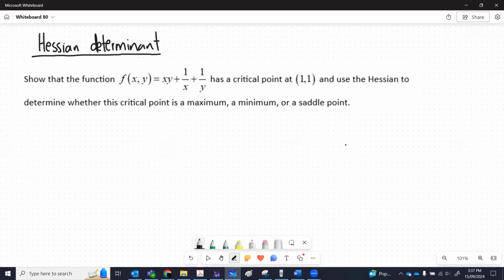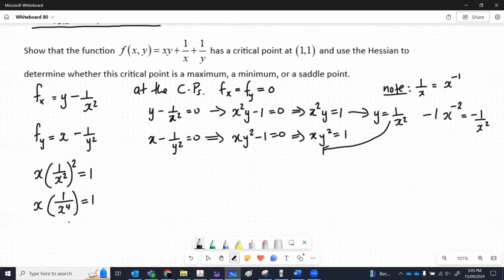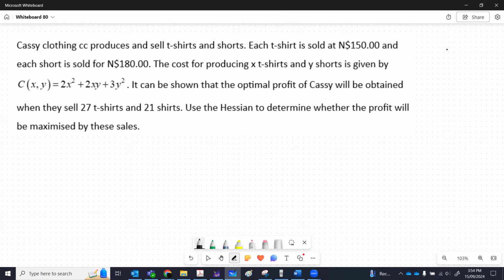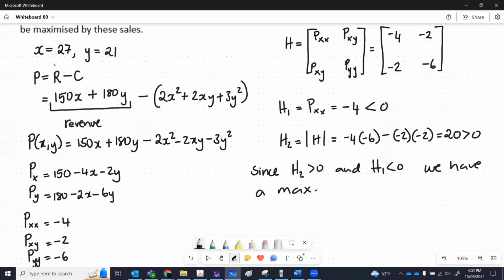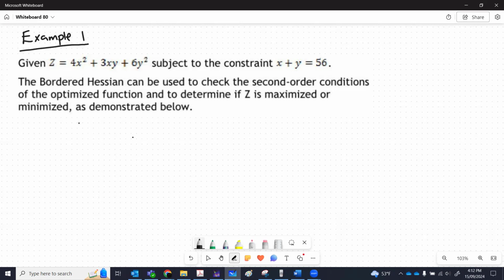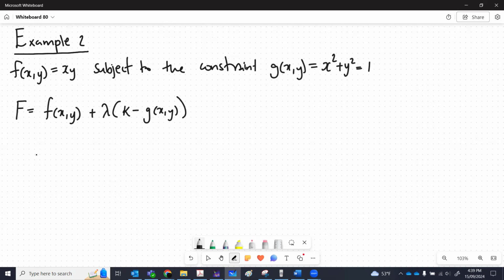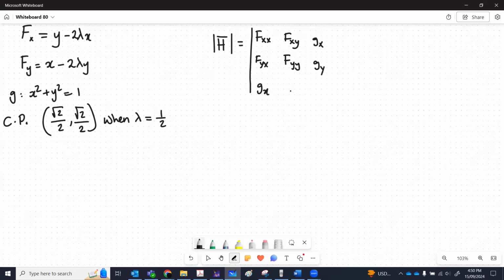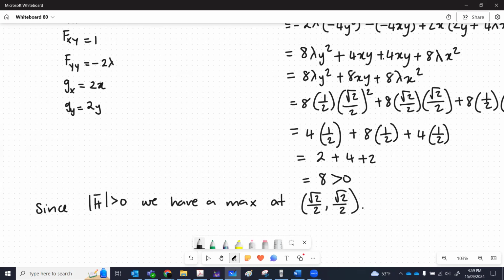Hessian and Bordered Hessian Determinants